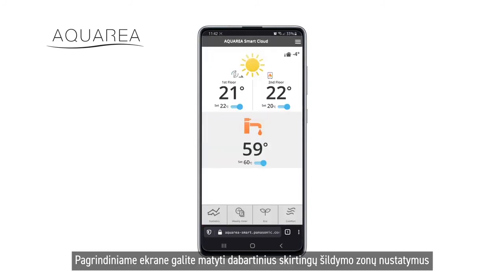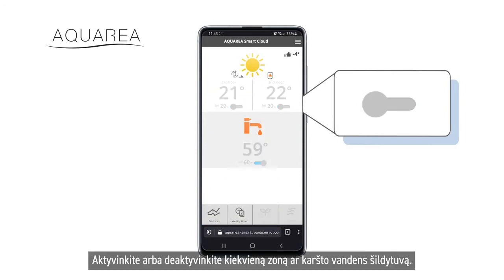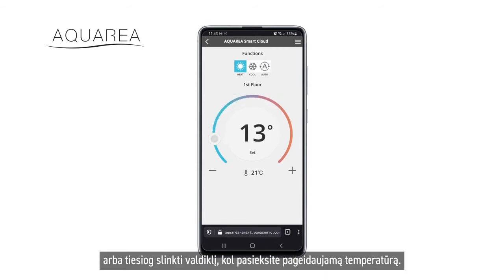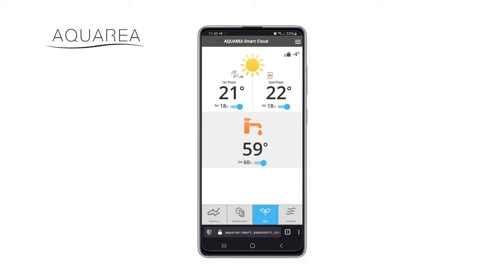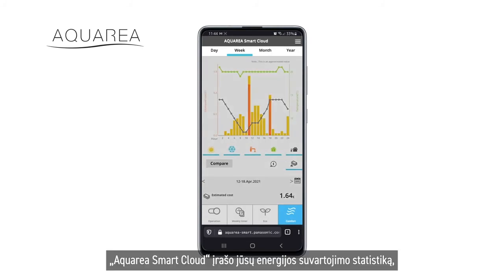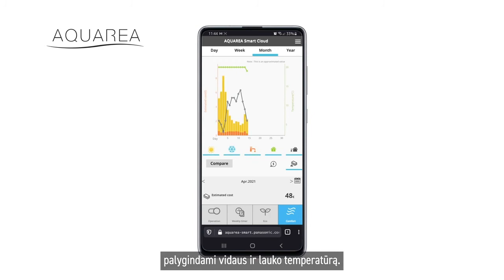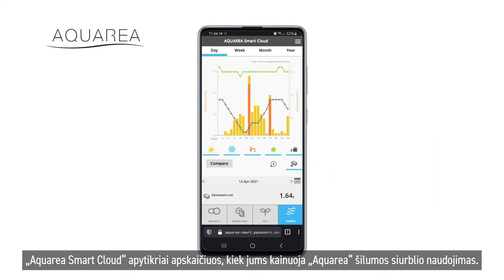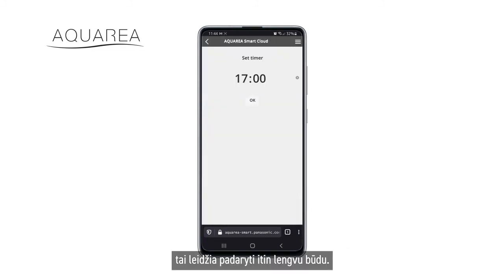LT – Kaip naudotis „Aquarea Smart Cloud“ ir nuotoliniu būdu valdyti savo įrenginius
With Aquarea Smart Cloud you can remotely manage your Aquarea heat pump. Discover how to use it and all functions available.